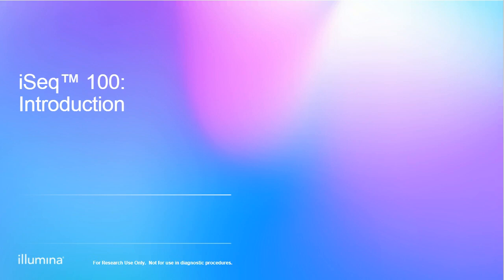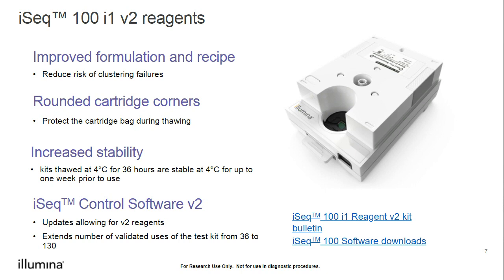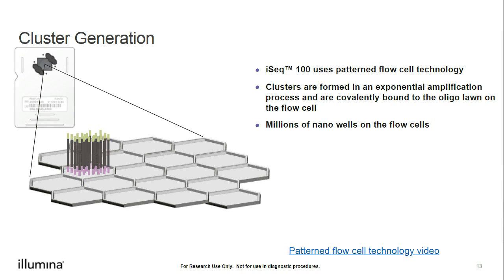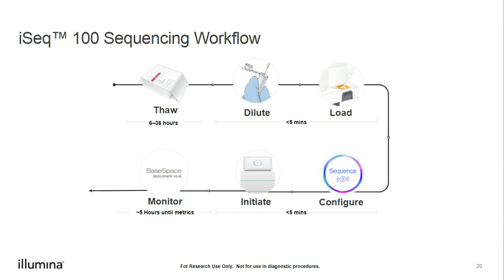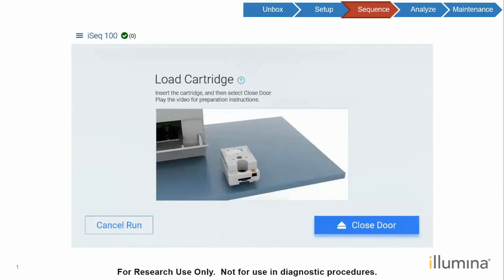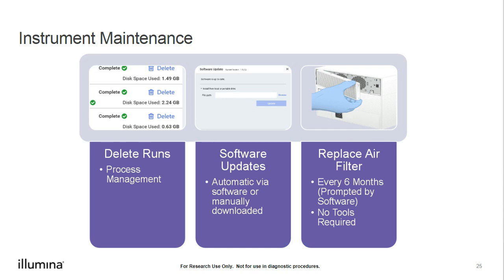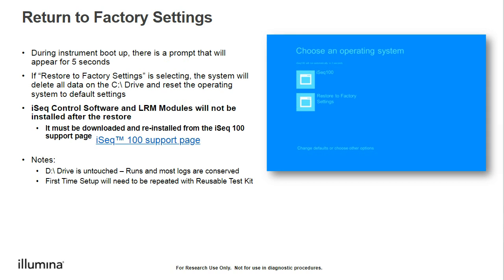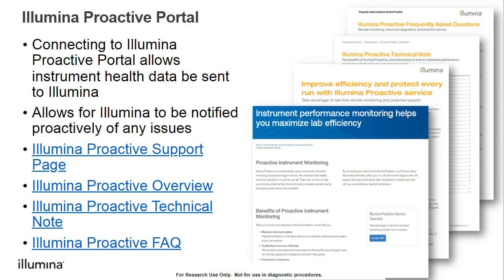Illumina iSeq 100: Introduction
This support webinar discuss the new iSeq 100 system. We will cover: features of iSeq 100, end-to-end workflow, the new Illumina technologies that power the iSeq 100, and the troubleshooting path when working with Technical Support.